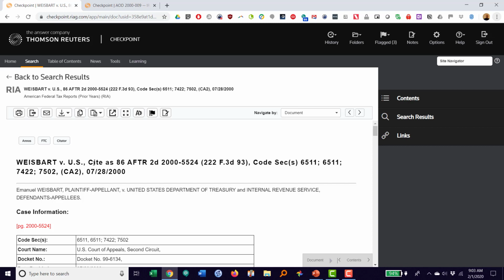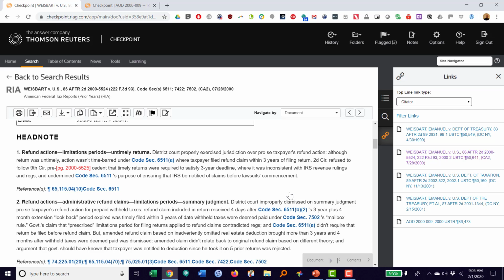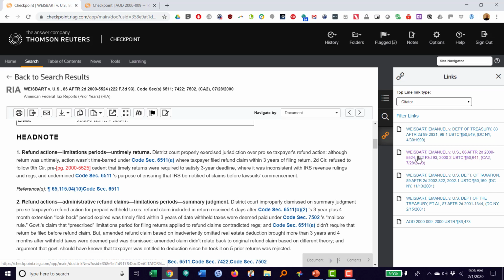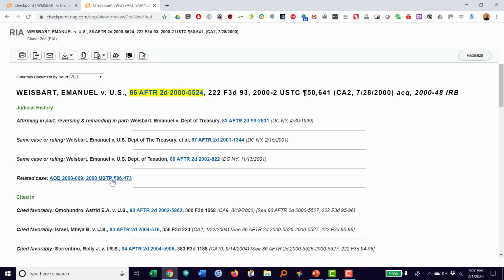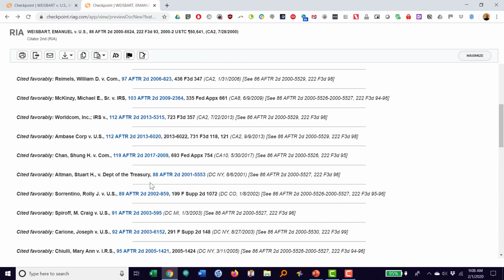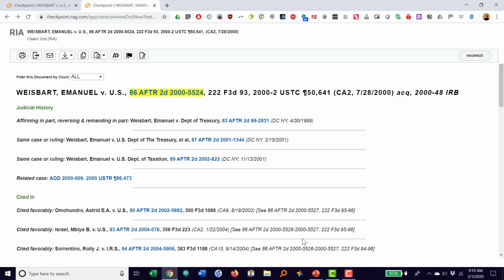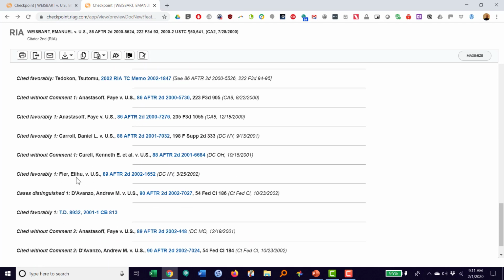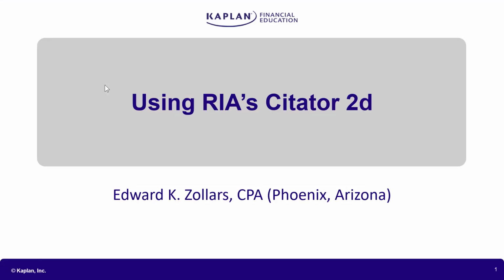Using RIA's Citator 2d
A quick video going over how to use the RIA Citator 2d to check on the status of various authorities uncovered in tax research.